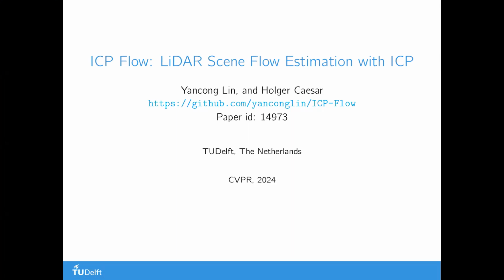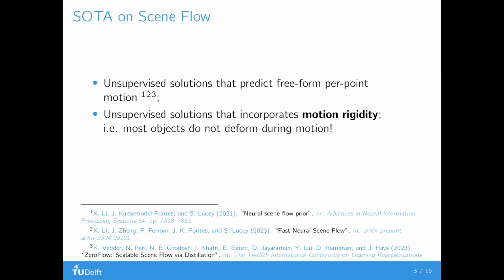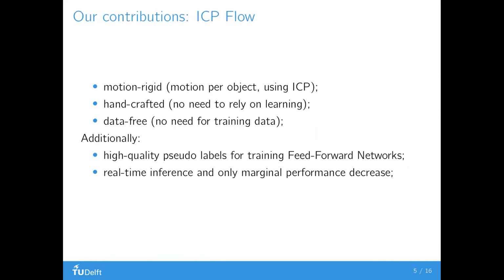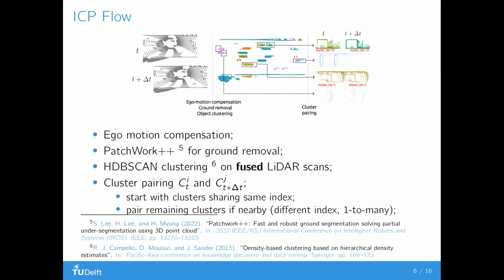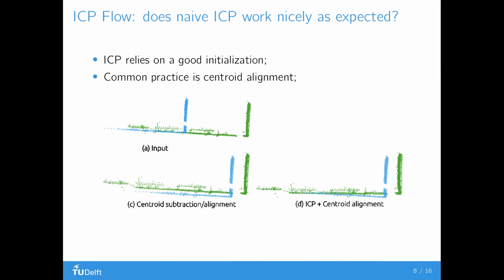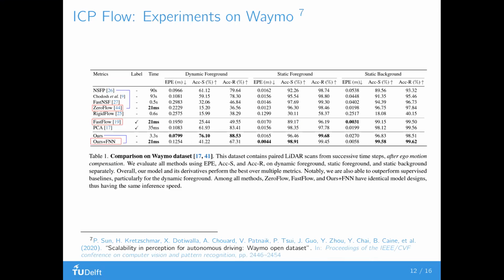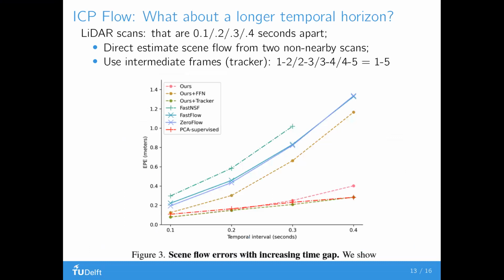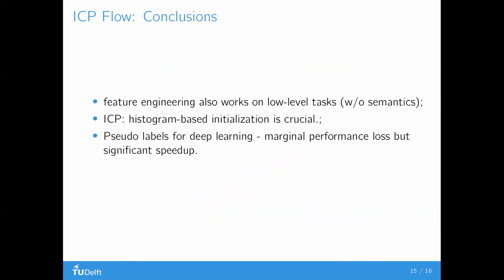ICP-Flow: LiDAR Scene Flow Estimation with ICP, CVPR24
Video presentation for the paper: ICP-Flow: LiDAR Scene Flow Estimation with ICP, CVPR24.